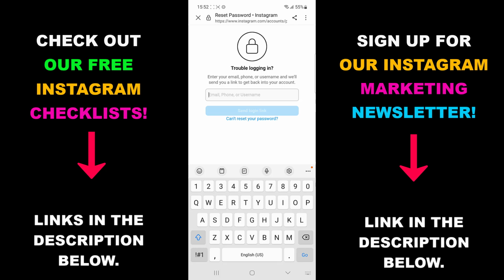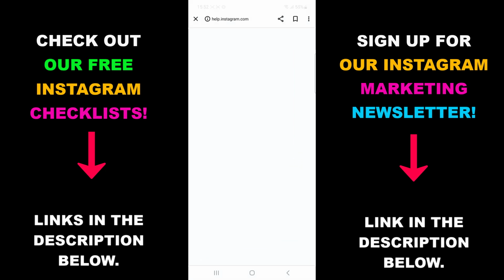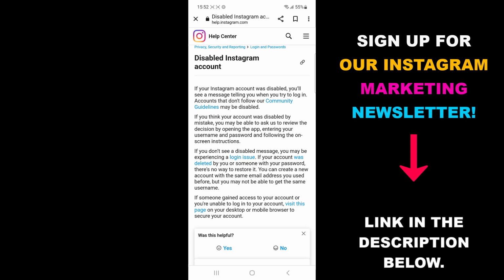How To Fix Instagram Not Letting You Create A New Account? [in 2025]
Learn how to fix Instagram not letting you create a new account.